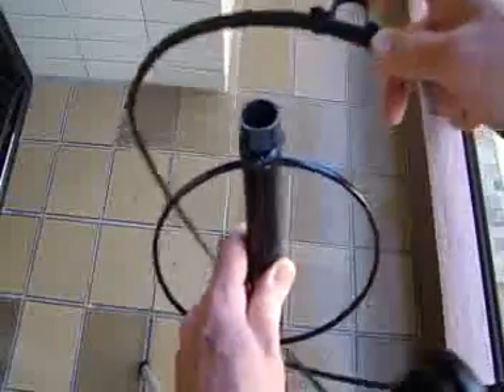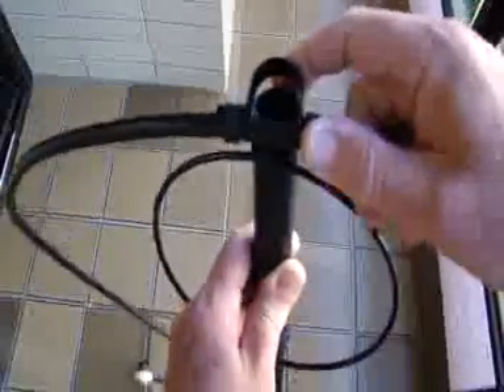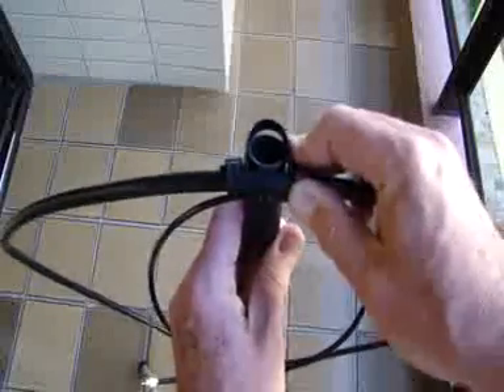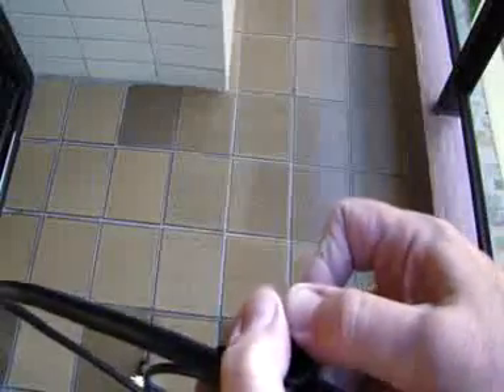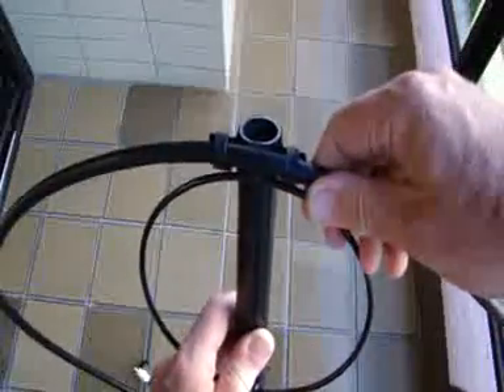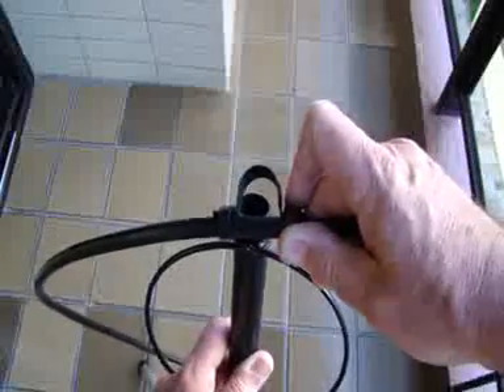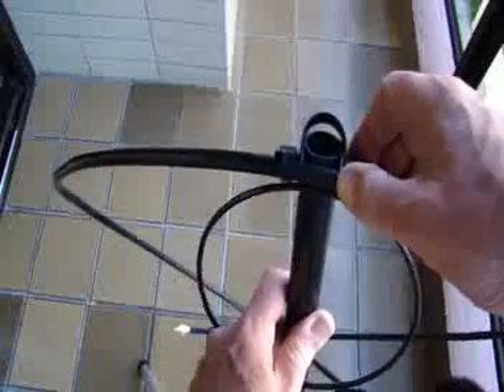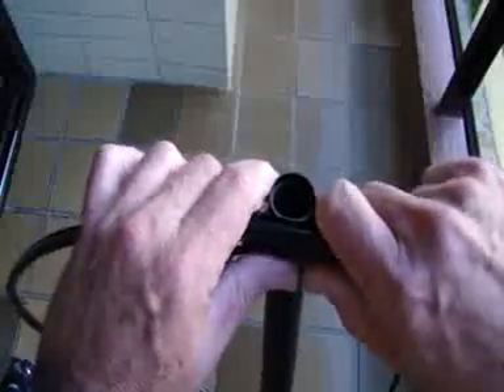How to correctly engage the AlexLoop Coaxial Loop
This is the correct way to engage the Coaxial Loop to the AlexLoop
backbone.
PY1AHD ALEX
Alexandre Grimberg